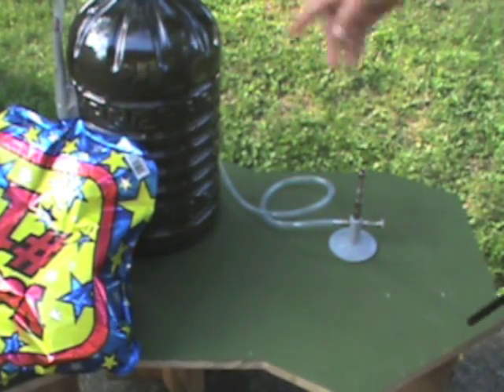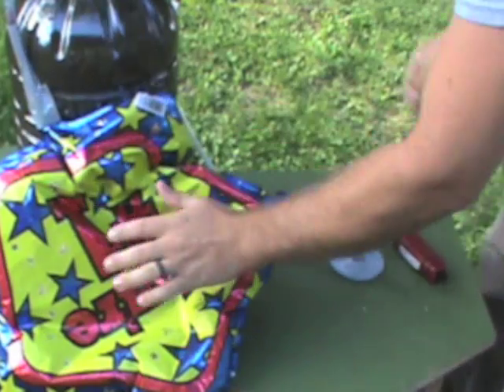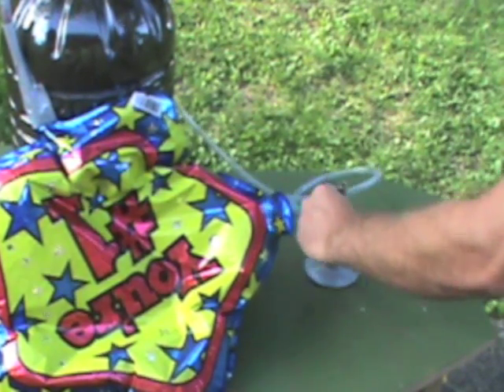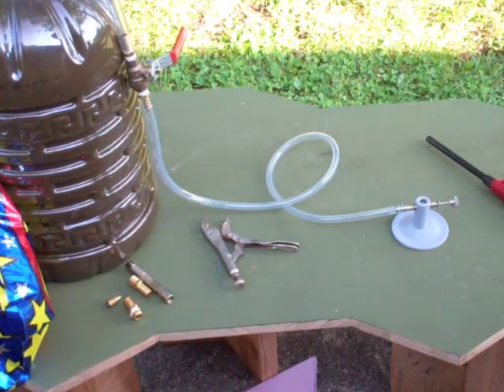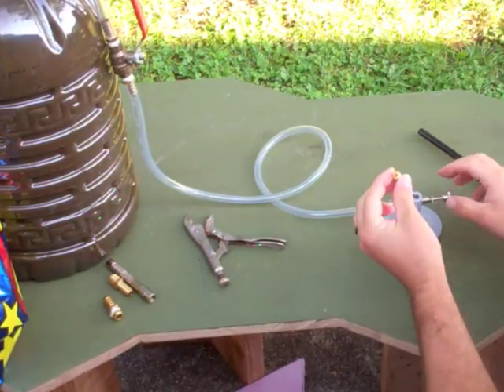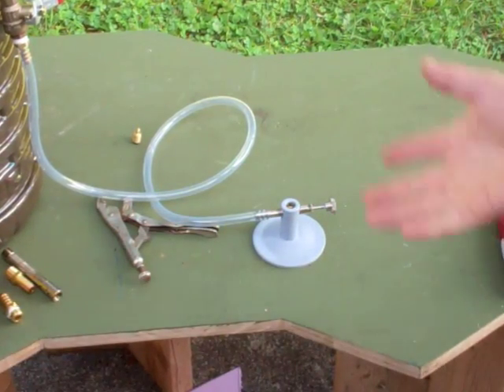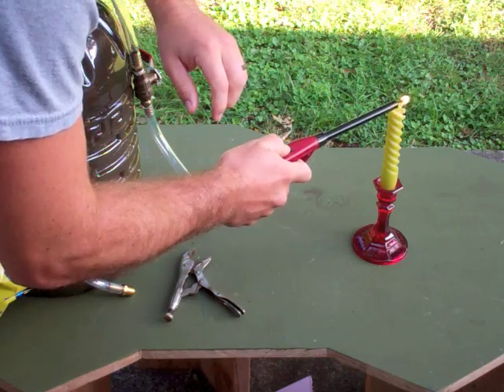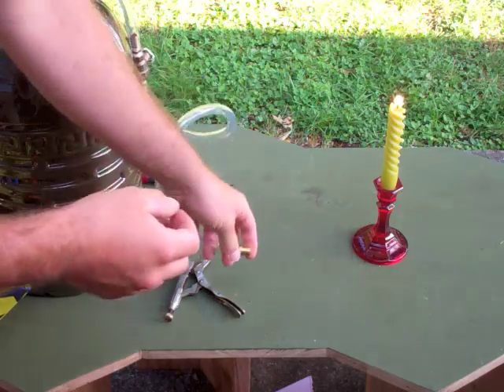BioGas Test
Tests of burning Biogas. 1st attempt proves that the Bunsen burner nozzle is too small to burn gas on it's own or pressure might be too high. 2nd attempt sustains a burn but not long enough to demonstrate due to improper burning port, (open needle valve). 3rd attempt is essentially a flame thrower with a 3/8" brass barbed fitting as a nozzle. The Bio gas Digester has produced enough methane to burn but will require more gas and a better delivery system to enable effective cooking.